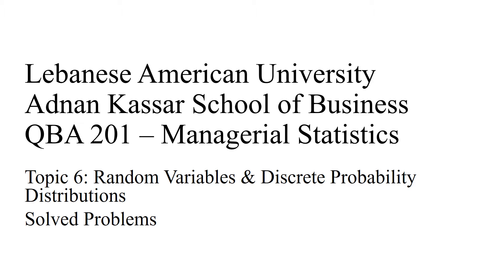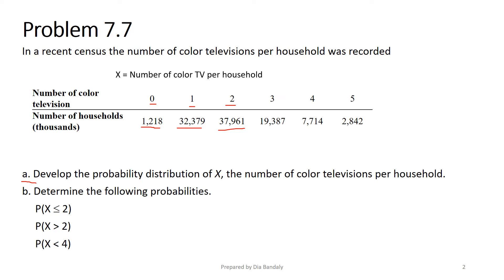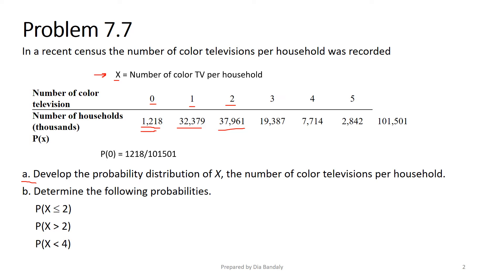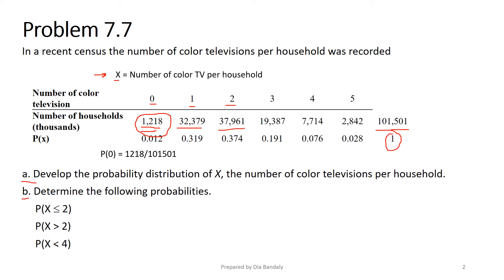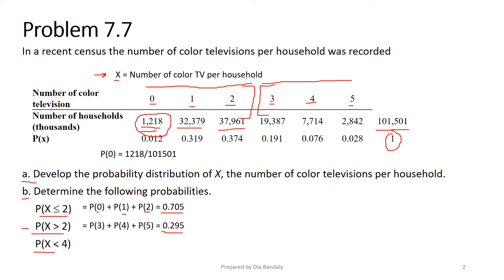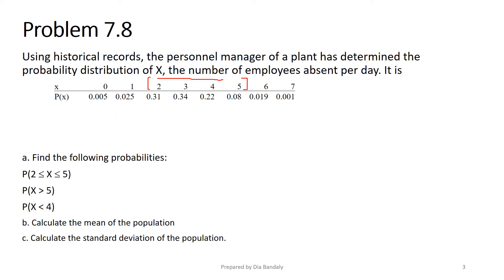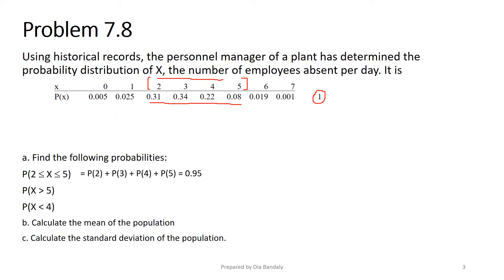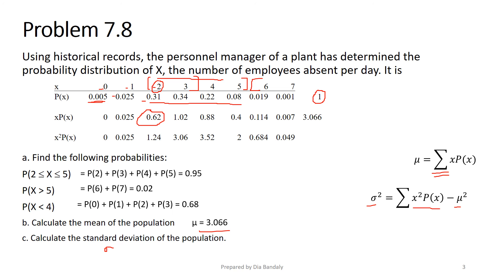Random Variables & Discrete Probability Distributions Solved Problems - Part 1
This video is part of class material prepared by Dr. Dia Bandaly for his students enrolled in the Managerial Statistics course in Adnan Kassar School of Business at the Lebanese American University. This video is part 1 of problem solving session pertinent to the topic of Random Variables and Discrete Probability Distributions.